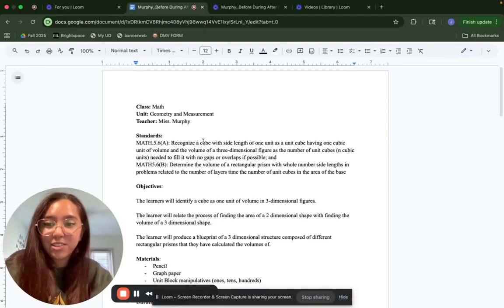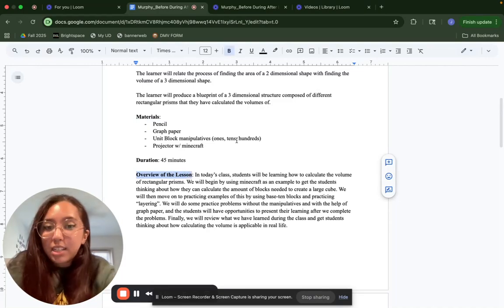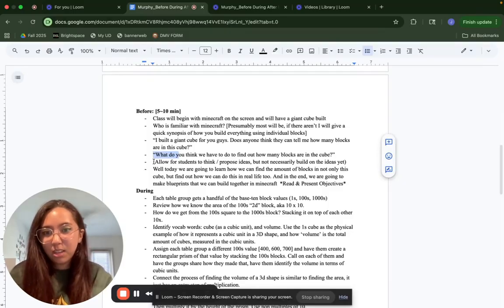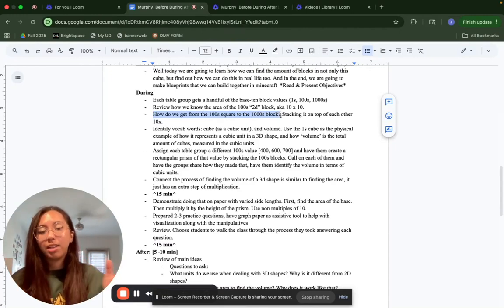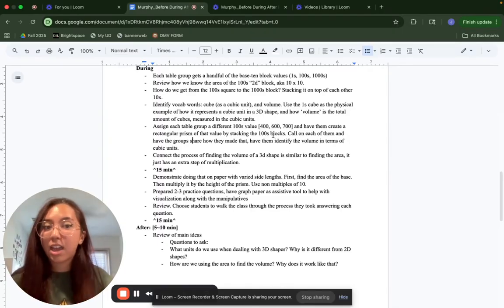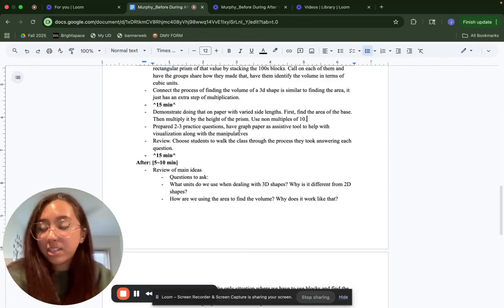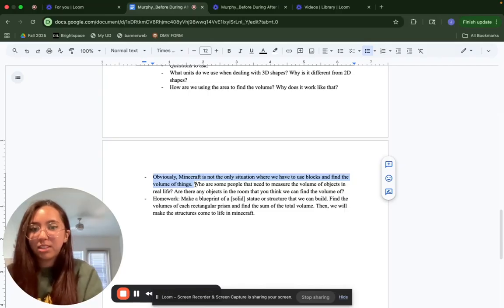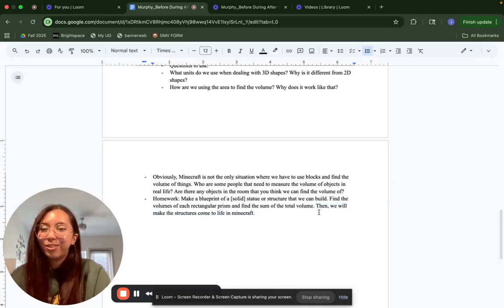Grade 5 Lesson Plan Overview: Calculating Volume